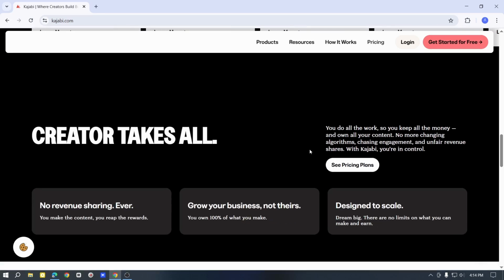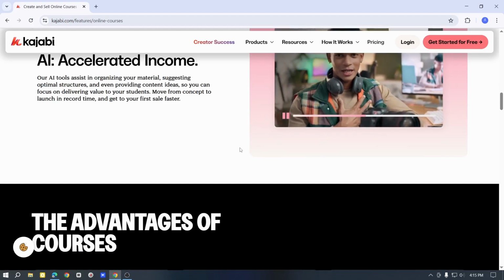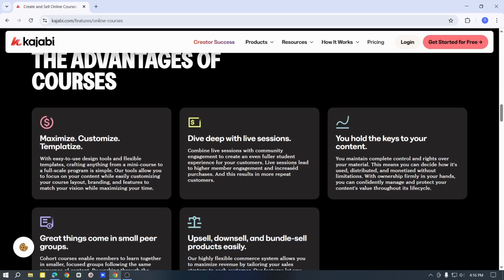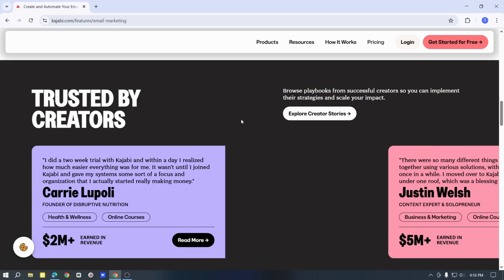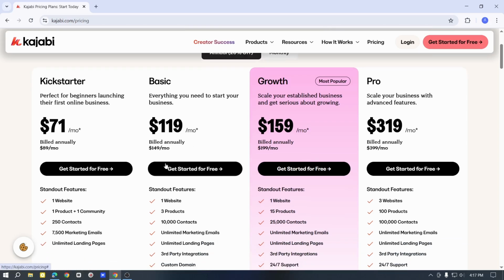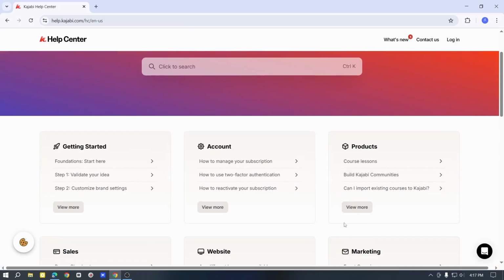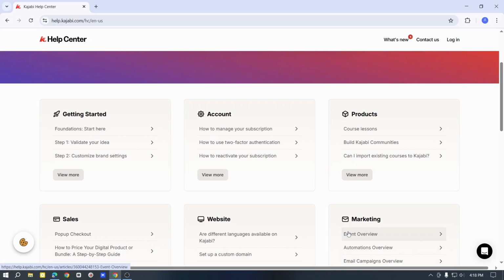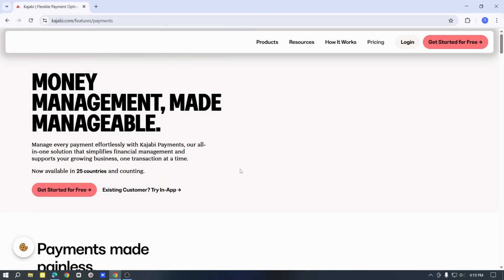Kajabi Review (2025): Is It Still The Best All in One Platform?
⚡ Hey there! Thanks for checking out my Kajabi Review (2025): Is It Still The Best All-in-One Platform? video. Here’s what you’ll discover.

🎯 Kajabi Deep Dive: I’ll explore its course creation, marketing, and sales features to see if it still holds up as the ultimate all-in-one platform.

💡 Is It Right for You? Whether you’re launching an online course, membership, or digital product, find out if Kajabi is worth your investment in 2025.

👉 Quick Boost Request: If this helps, tap the 👍 button—it helps more creators and entrepreneurs discover this review.